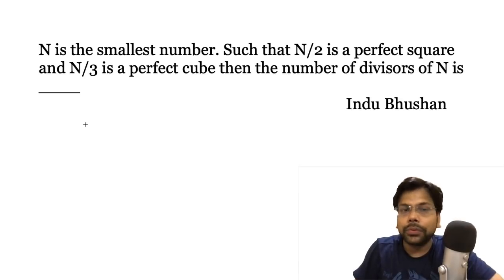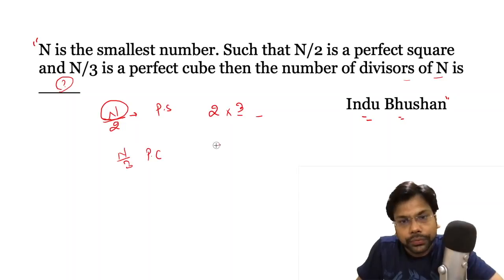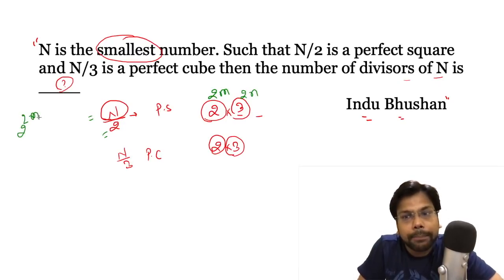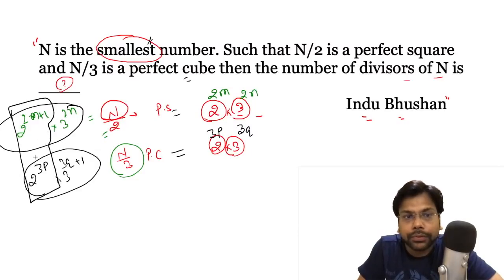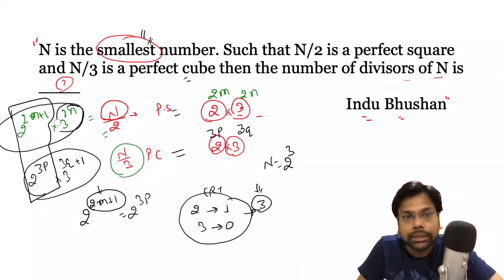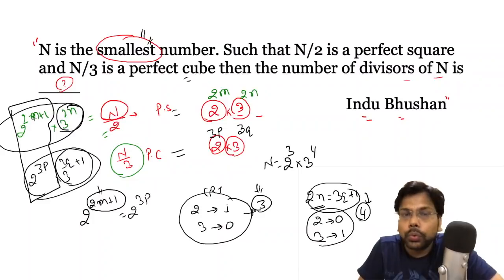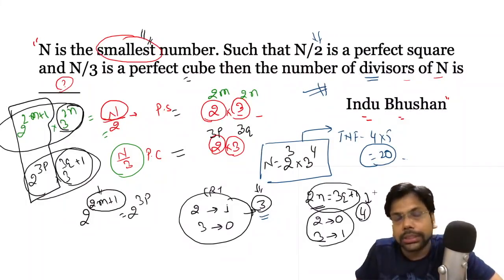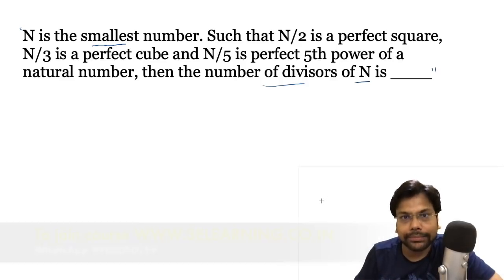Make Perfect Square : A Must Do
N is the smallest number. Such that N/2 is a perfect square and N/3 is a perfect cube then the number of divisors of N is ____

N is the smallest number. Such that N/2 is a perfect square,  N/3 is a perfect cube and N/5 is perfect 5th power of a natural number, then the number of divisors of N is ____